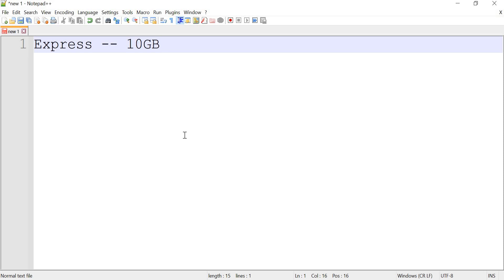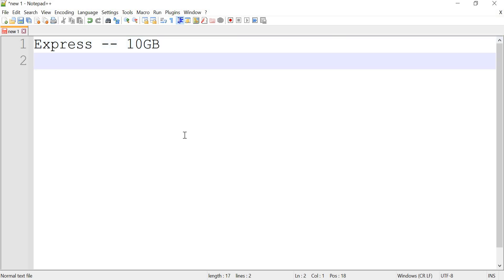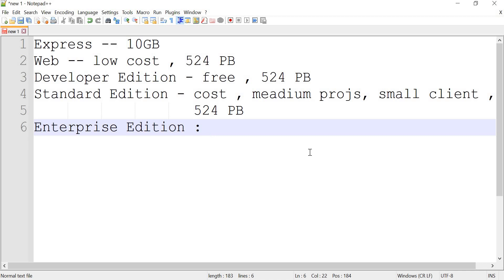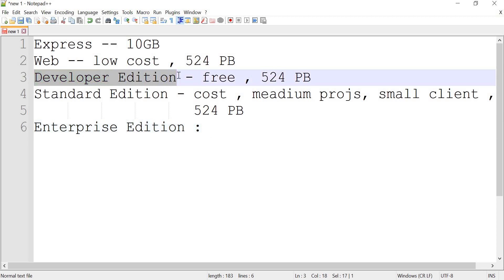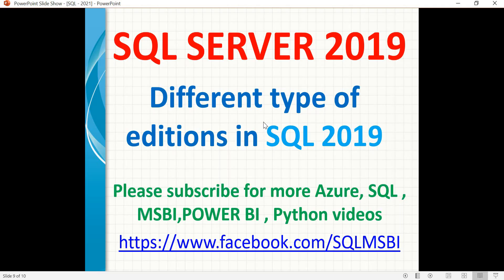SQL 2019 Tutorials | Sql Server editions | How to choose right edition of SQL Server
Last Value function in sql | sql last_value examples

How to apply Pivot in sql server???

What is Unpivot in sql server???

Dynamic Pivot function in SQL Server

Dynamic sql in sql server | dynamic queries in sql server | sql execute function

Debugging Techniques in SQL Server | Sql queries debugging

Stored Procedure debugging in sql | sql debugging stored procedures

How to use Dynamic SQL in Stored Procedure

Start sql job at specific step | create sql job | sql job starts

Attach and Detach database in SQL Server | copy databases in sql server | sql attach database

How to rename database in sql server | SQL rename database examples | sql alter database name

How to generate scripts of complete database in sql | sql scripts for all objects

sql automate database backups in one shot| Schedule SQL Database backup

Automated backups cleanup in sql | sql old backups cleanup | Maintenance plans in sql

Move data files to another drive in sql | move mdf files to other drives in sql | sql dba tutorials

SQL Compatibility Level Checks | Compatibility issues in SQL | Change Compatibility Level in SQL

How to Find SQL Server Instance Name

Output Clause in SQL | sql output clause | query result in sql